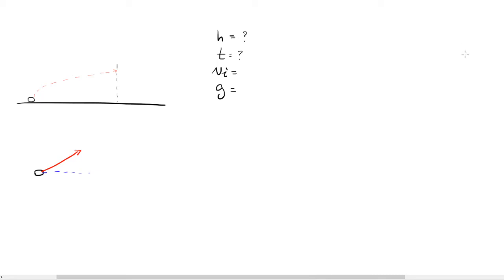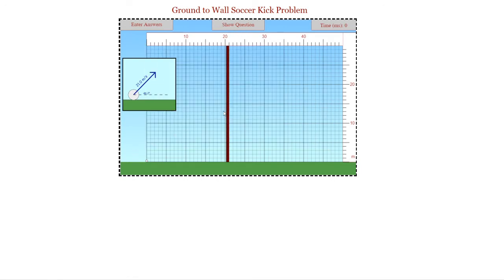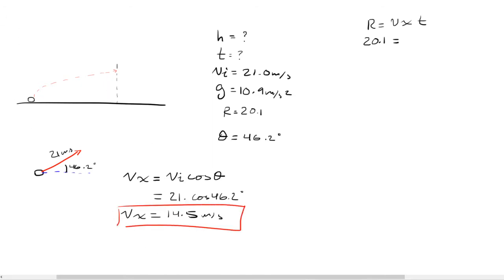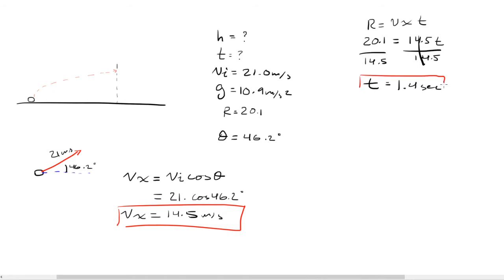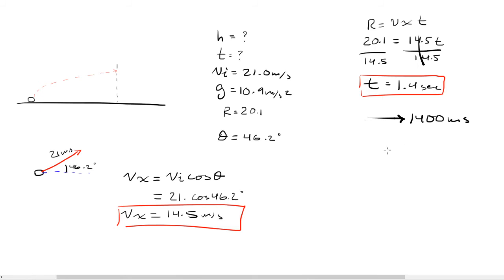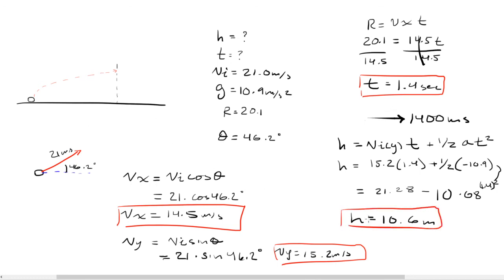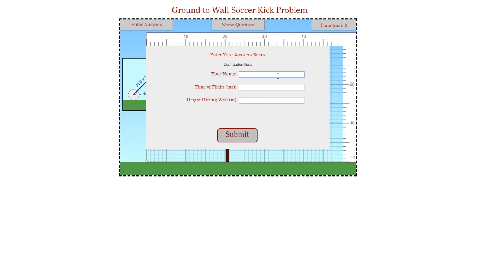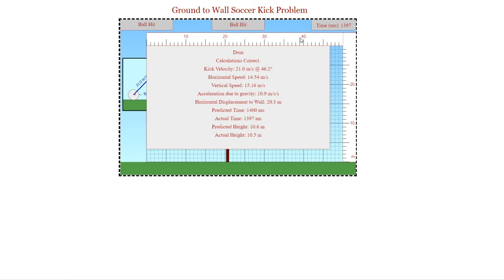Ground to Wall Soccer Kick Example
Find the height and time of the ball hitting the wall given the acceleration, initial velocity and angle (theta).